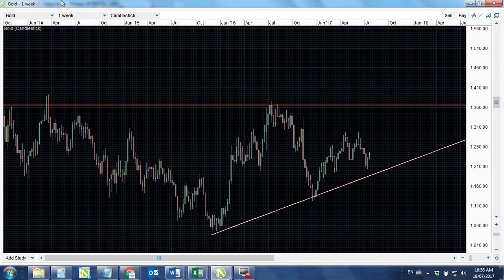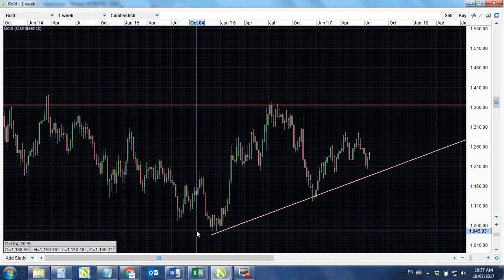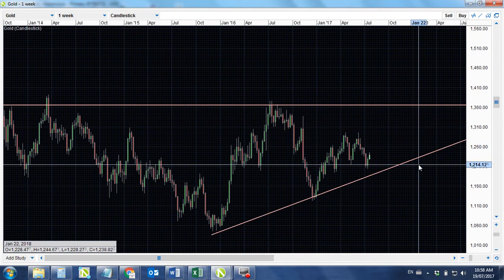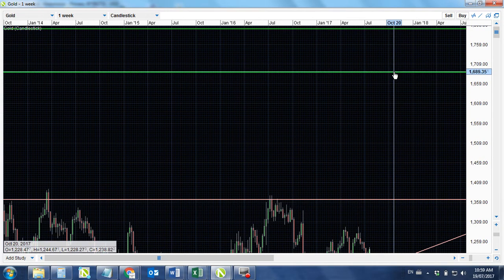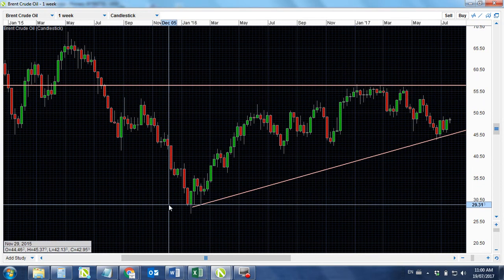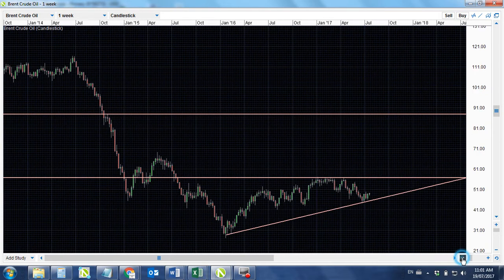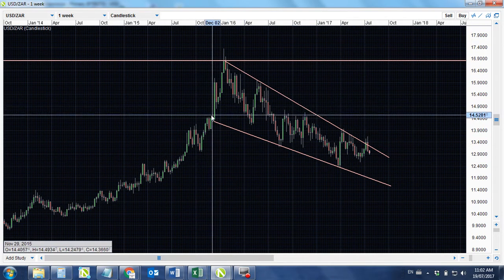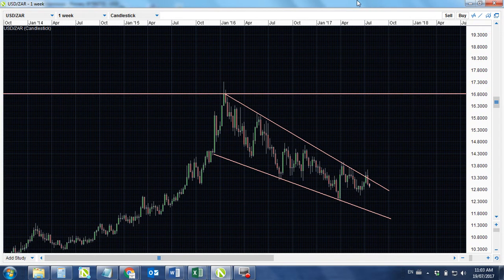Find out where Gold - Brent Crude and the Rand could head next!